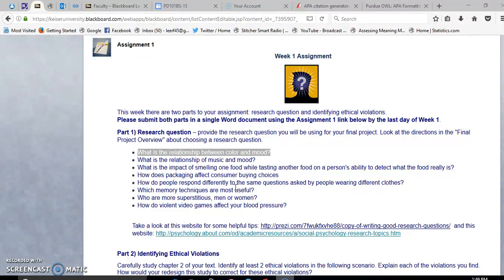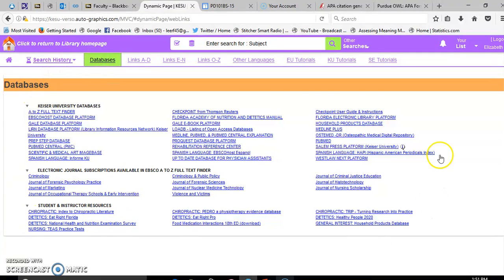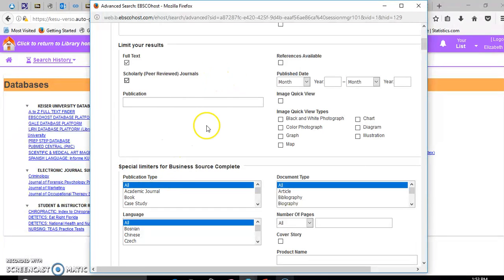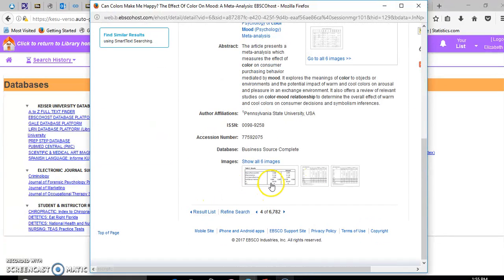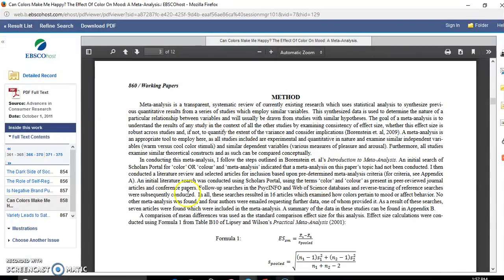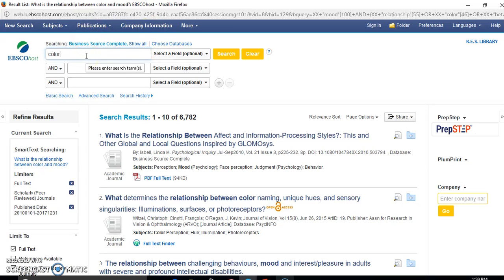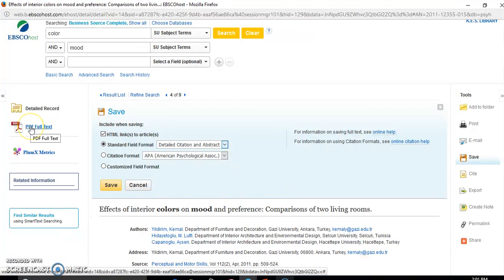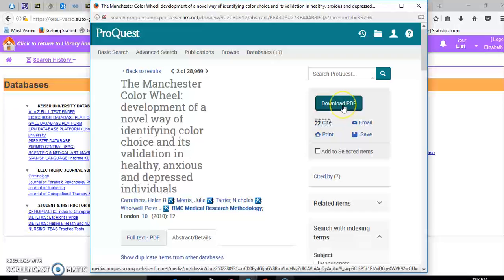Researching and Using the Library